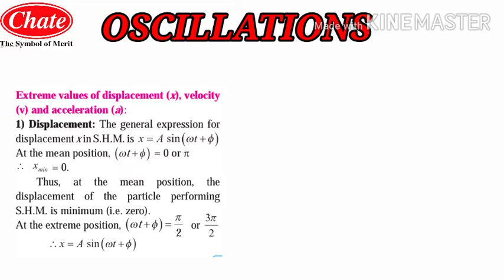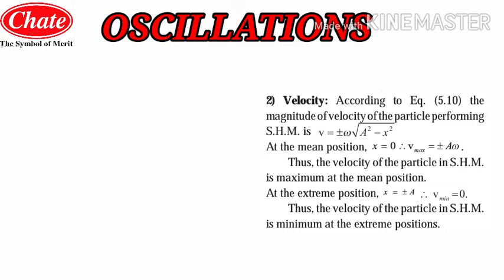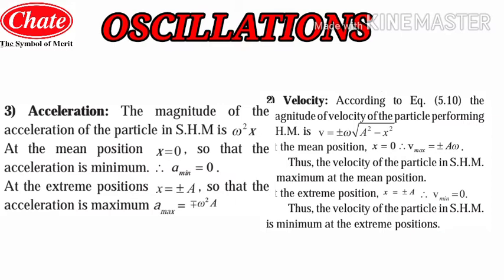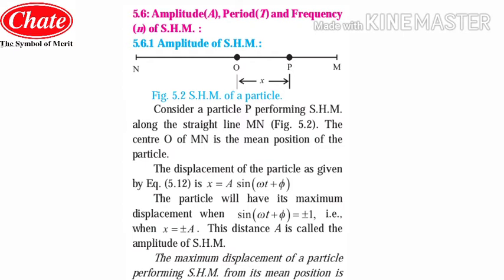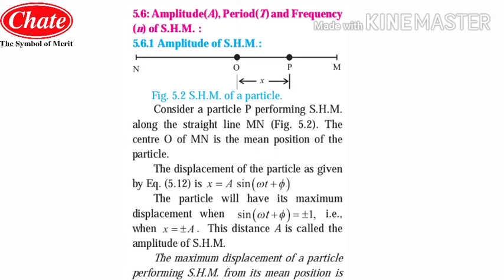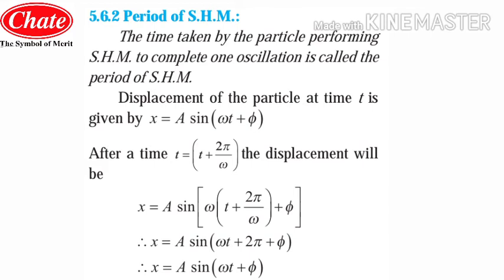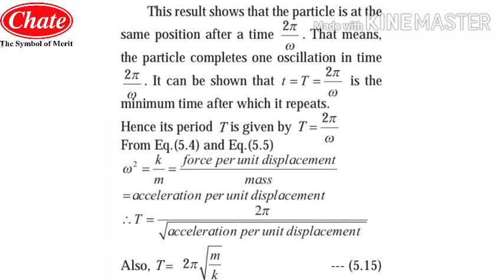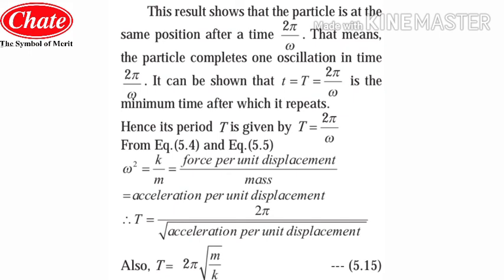OSCILLATIONS lec 7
Physics oscillation
Physics by Akshay sir